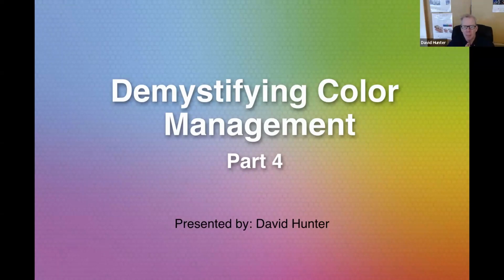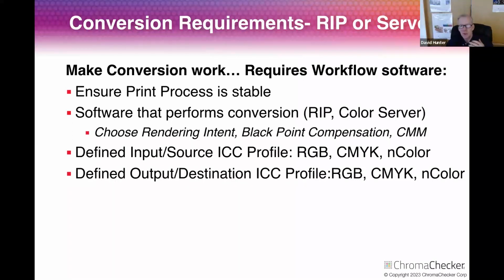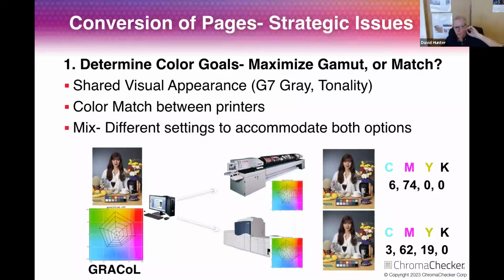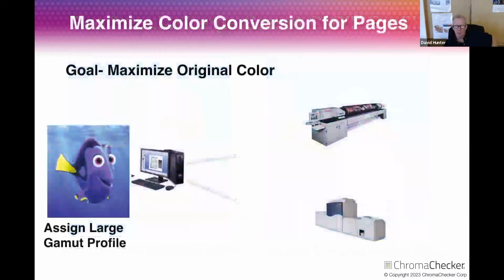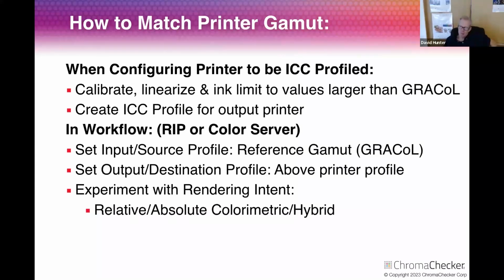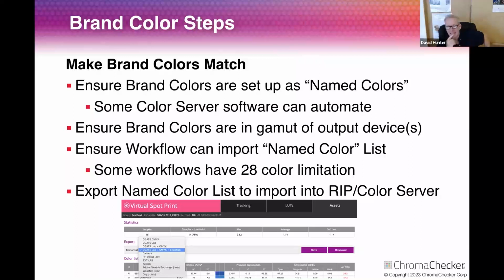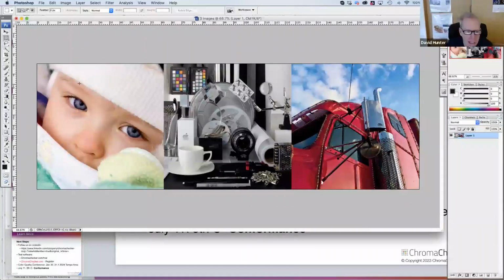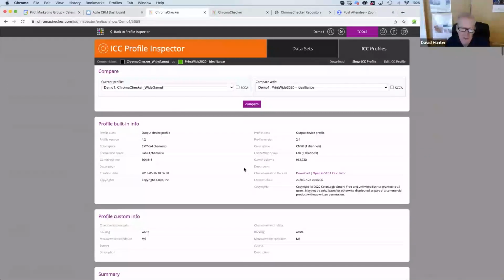Demystifying Color Management, Part 4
5C’s of Color Control:
Part 4. Conversion — map one gamut to another in the workflow